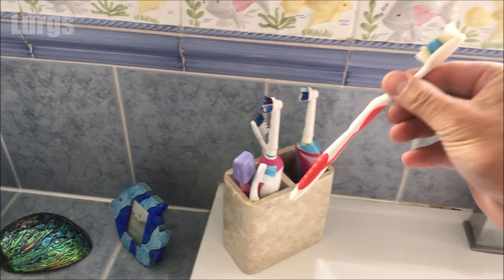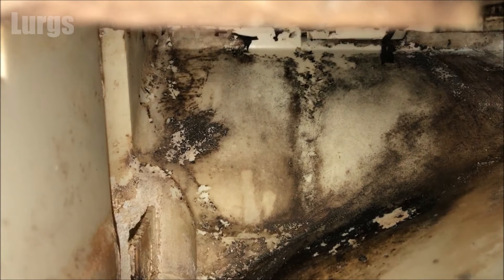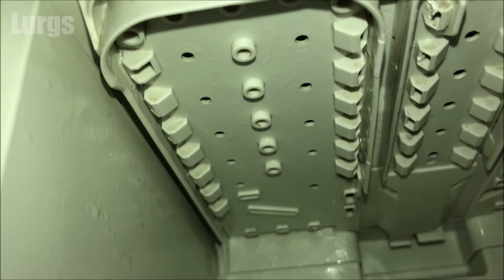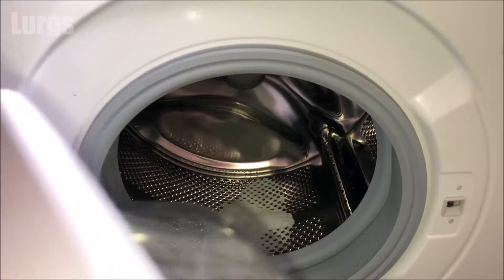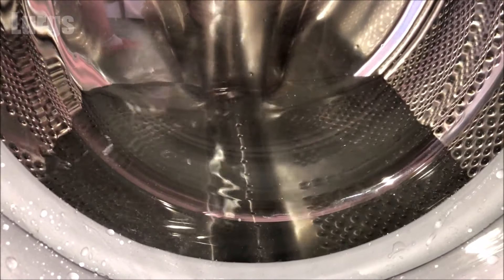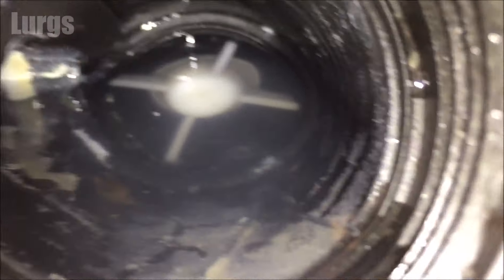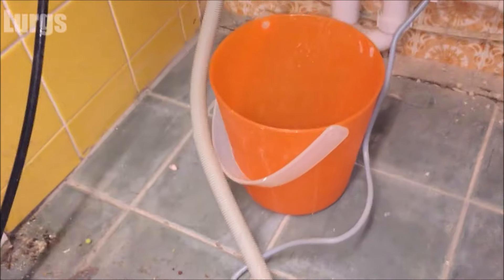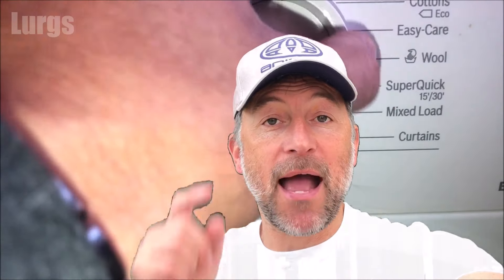How to Clean a Smelly Washing Machine in 6 Easy Steps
How to Clean a Smelly Washing Machine in 6 easy Steps and the Sniff test!
If your Washing Machine stinks it could be for a number of different reasons. In this video I will take you through all the steps to fix your stinky Washing Machine.
I'll also show you some Tips on how to prevent washing machine smells from happening.
You do not want your laundry being washed in a smelly washing machine.

Eliminate odours from your Washing Machine by following the steps here.

Bosch\Siemens:
Bosch Serie 4 VarioPerfect Washing Machine EcoSilence Drive:

0:00 Introduction.
0:30 Take your Partners Toothbrush.
0:39 Why it might be smelling.
0:51 Top Tip after every Wash.
1:00 Clean Dispenser Drawer and inside Drawer Area.
2:46 Clean Drum Rubber.
3:00 Run Service Wash \ Drum Clean \ 90C Wash with Dr. Beckmann.
5:07 The SNIFF Test.
5:35 Still Smelly? Remove \ Check \ Clean Filter.
7:00 Still Smelly? Check Drainage Hose \ Pipework.
7:29 Top Tip use your iPhone or Smartphone.
8:00 Put Partners Toothbrush back.
8:03 Time for a lovely cup of Tea.